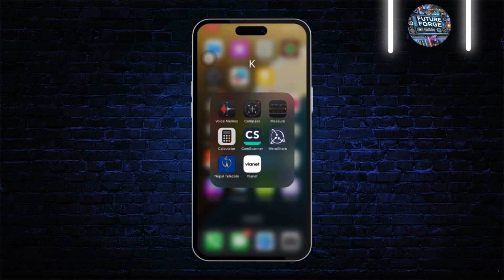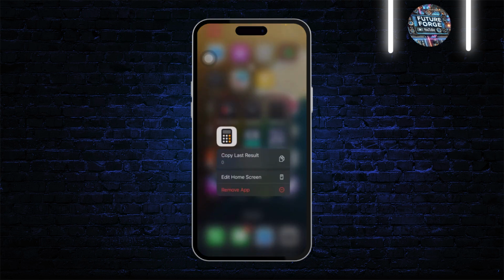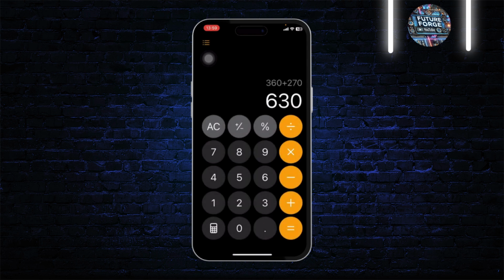How to Look at Calculator History on iPhone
Learn how to easily access your calculator history on iPhone or iPad in this quick tutorial. Whether you want to revisit past calculations or discover hidden tricks, this step-by-step guide will show you how!

In this video, you'll discover how to look at calculator history on your iPhone or iPad. You'll also learn how to use the iPhone calculator to its full potential, including a fun magic trick with the calculator.

0:20 Step 1: Accessing Calculator History
0:35 Step 2: Using Calculator History on iPhone
0:55 Step 3: Tips and Tricks for the iPhone Calculator